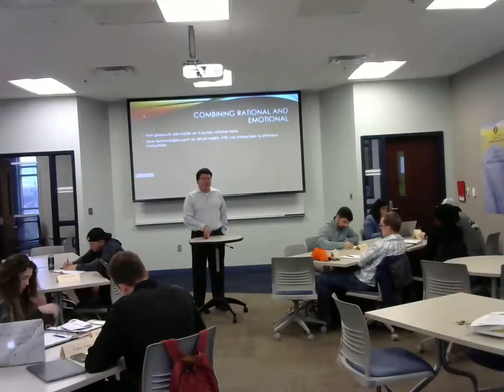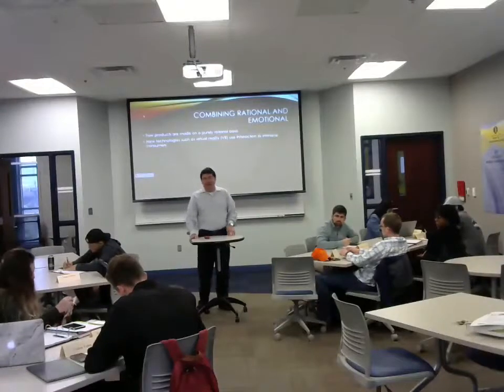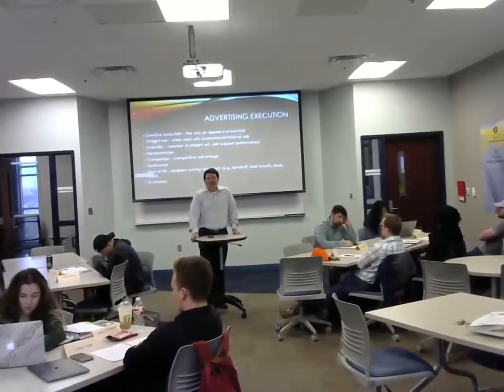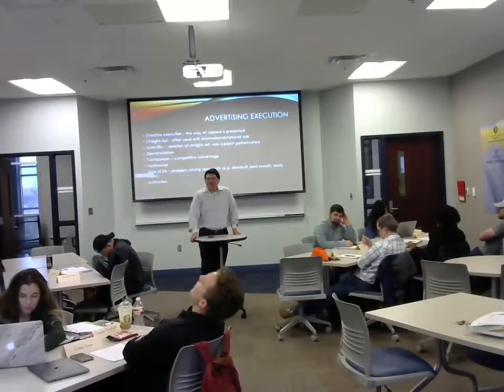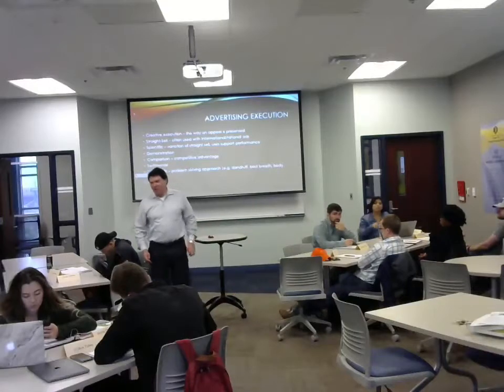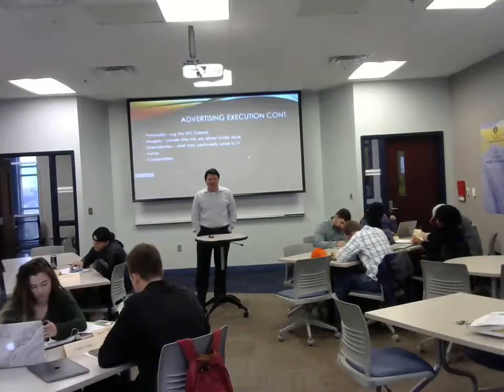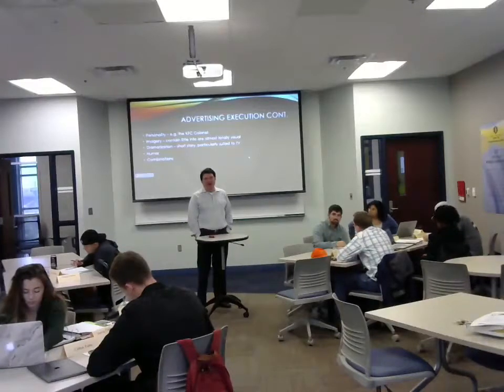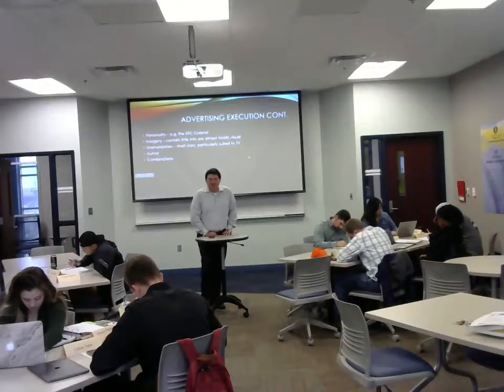Fall 2018 IMC Lecture 15 - Chapter 9 Implementation and Evaluation